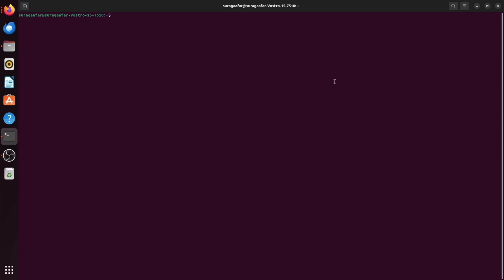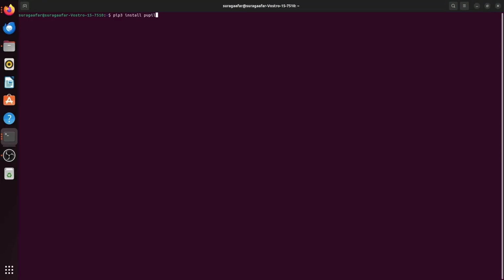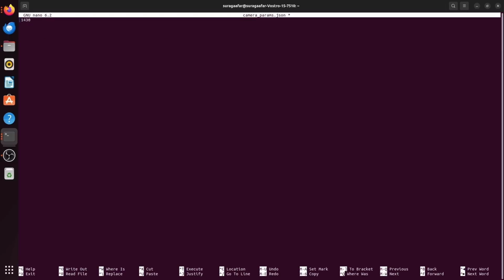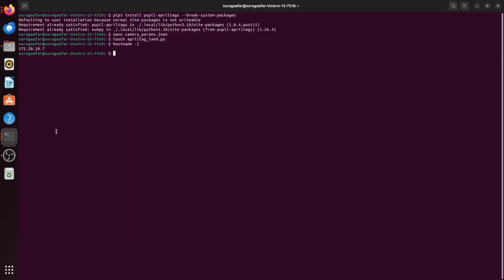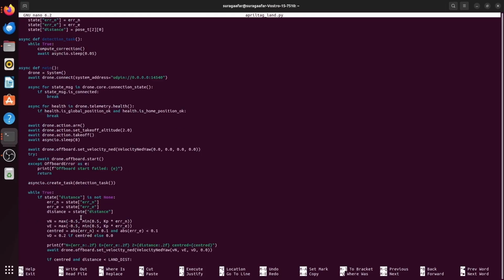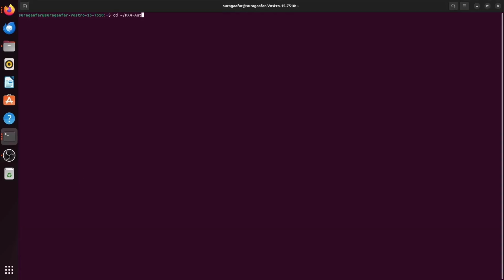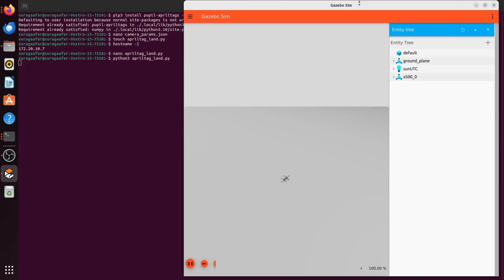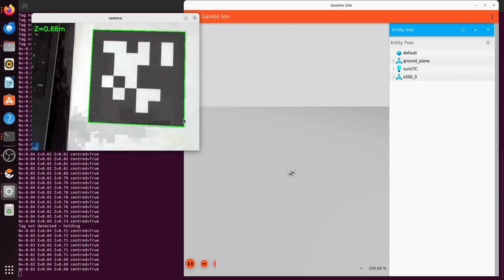Lab 17 - AprilTag Precision Landing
This lab lands the simulated drone on an AprilTag using the Pi's camera for vision. The Pi streams camera video over the network while the laptop runs both the vision pipeline and PX4 SITL. You'll install an AprilTag detector and a camera calibration file on the laptop, then run a script that reads the video stream, detects the tag, computes its 3D offset from the drone, and converts that into velocity commands — centering over the tag before initiating descent. Builds on Labs 13–16: the Pi-to-laptop video streaming pipeline should already be working. Before starting, have the Raspberry Pi and camera streaming set up from Lab 16, PX4 SITL installed, and an AprilTag (printed or displayed) available for the camera to detect.